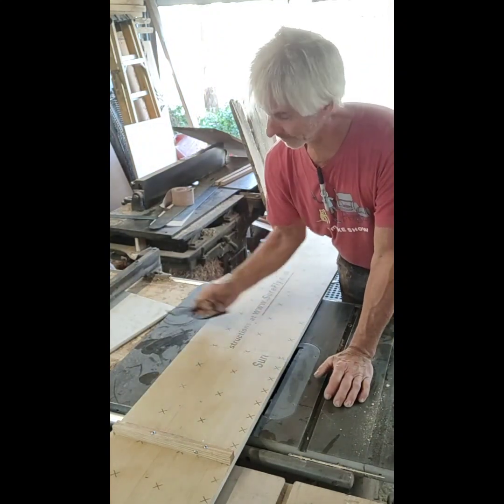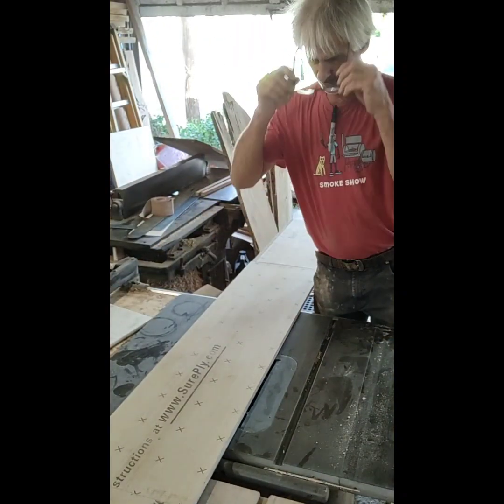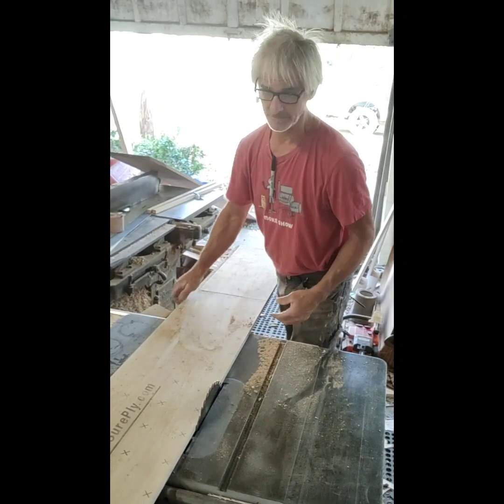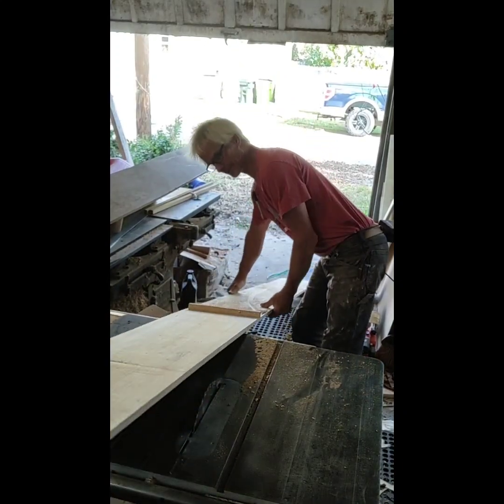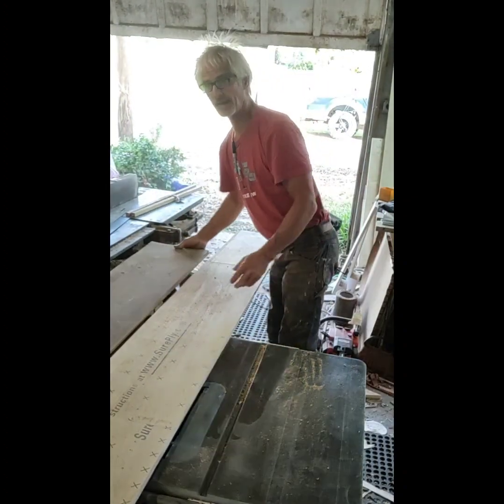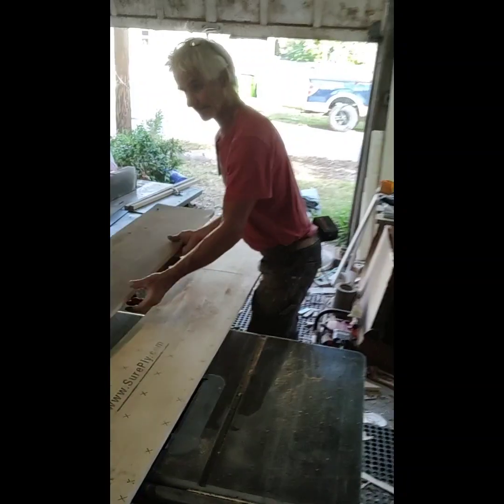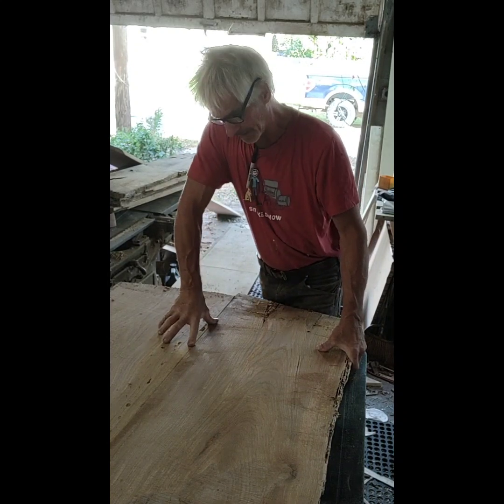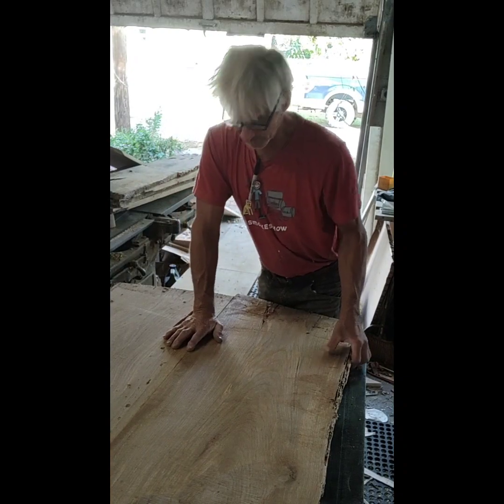tablesaw straight line jig demo